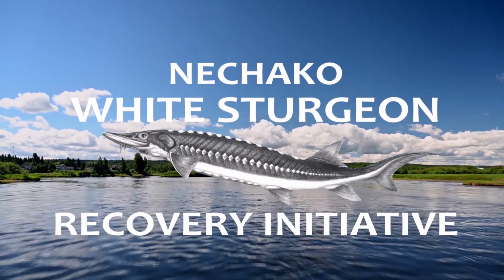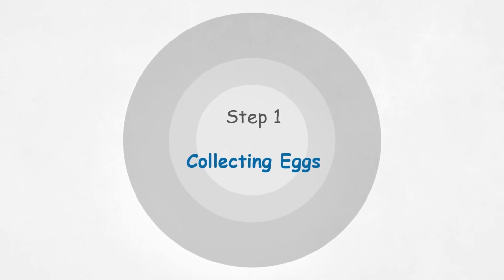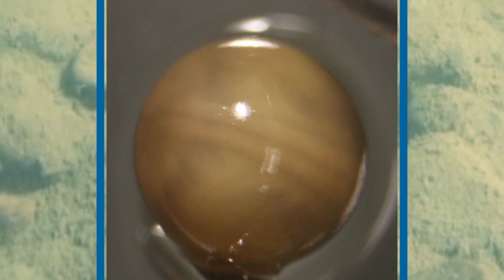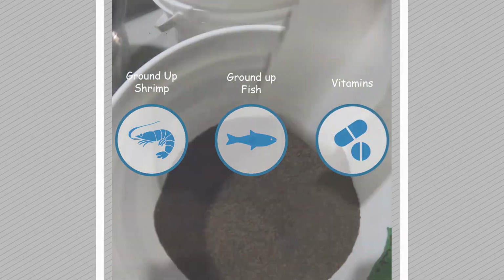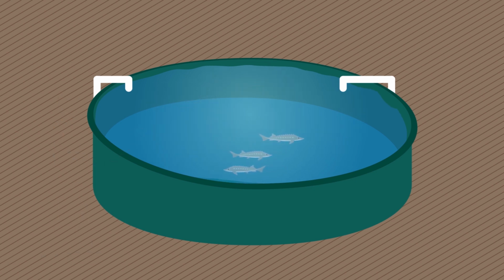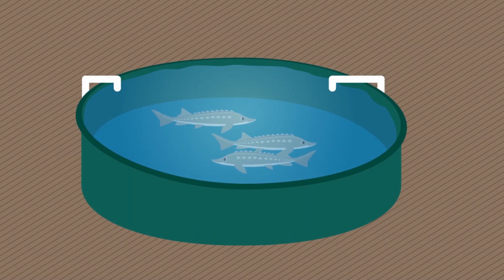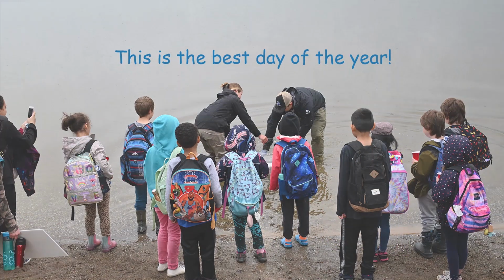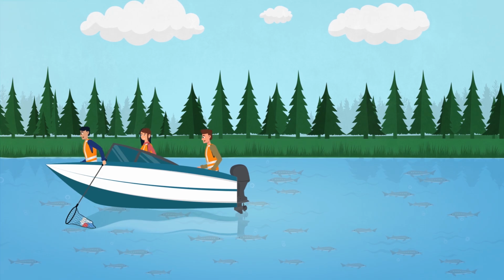Part 10 Sturgeon Hatchery Animation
This video is perfect for young learners to learn about the process of growing juvenile Nechako White Sturgeon at the Nechako White Sturgeon Conservation Centre - also known as the hatchery!